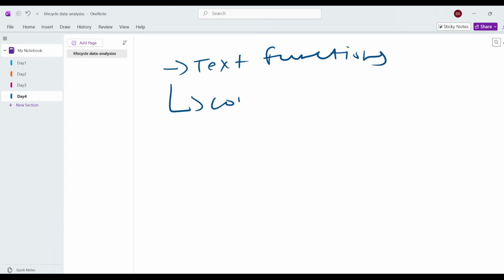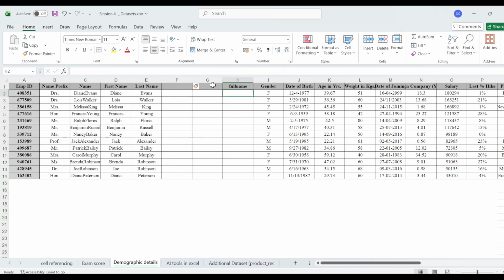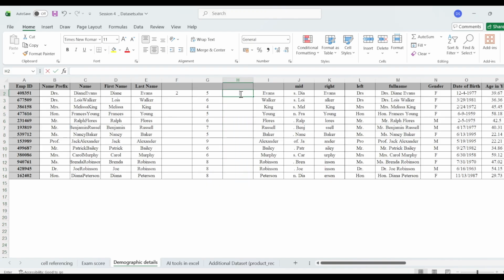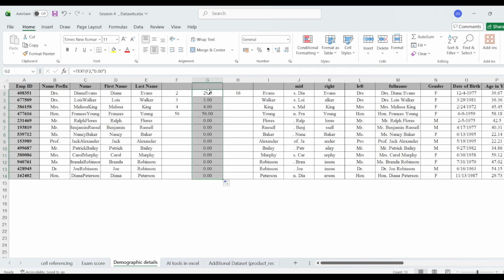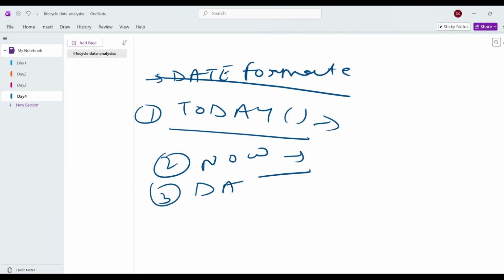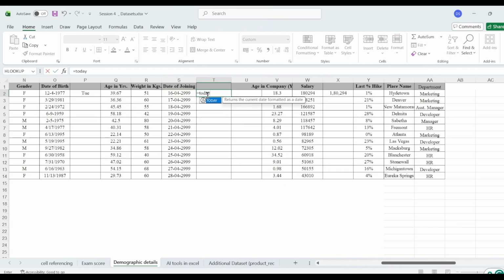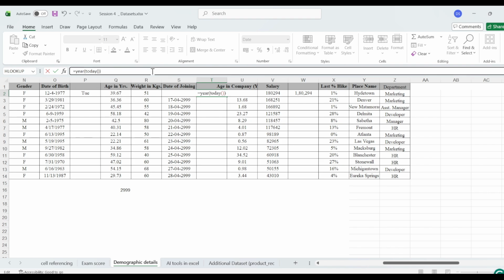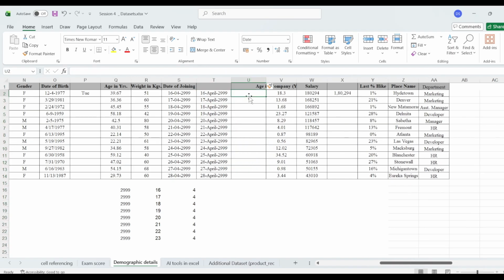Excel Day 13 | CONCATENATE, LEFT, RIGHT, MID, TODAY, NOW, DATE & TIME Functions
🚀 Welcome to Day 13 of our Excel for Beginners Series!

In this video, you'll learn how to work with Text Manipulation and Date & Time functions in Microsoft Excel. These functions are essential for data cleaning, data analysis, and automating everyday Excel tasks.

📚 Topics Covered:

✅ CONCATENATE() – Combine text from multiple cells
✅ LEFT() – Extract characters from the left side
✅ RIGHT() – Extract characters from the right side
✅ MID() – Extract text from the middle of a string
✅ TODAY() – Display the current date
✅ NOW() – Display the current date and time
✅ DATE() – Create a valid date from year, month, and day
✅ TIME() – Create a valid time from hours, minutes, and seconds

💡 What You'll Learn:
Clean and format text data efficiently
Extract specific parts of a text string
Combine names, IDs, and other text values
Work with dynamic dates and times
Prepare datasets for analysis and reporting

Excel Beginners
Students
Data Analyst Aspirants
Office Professionals